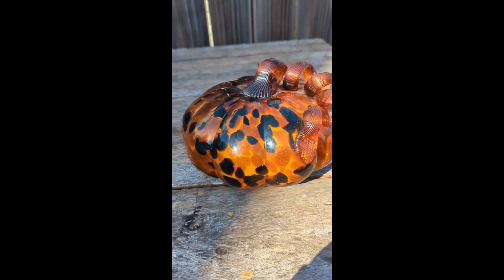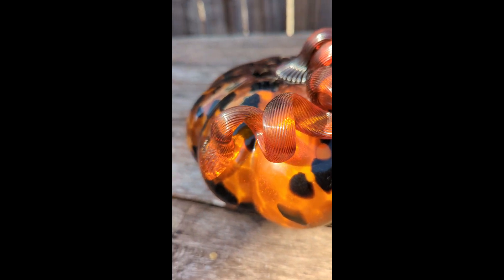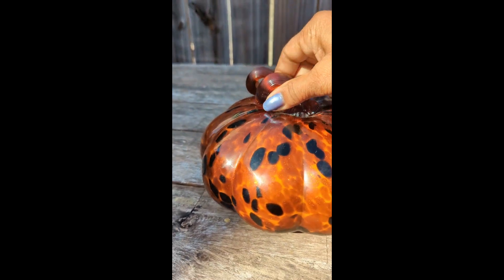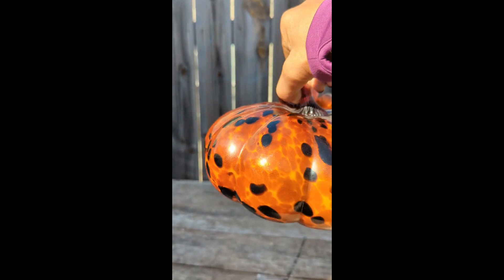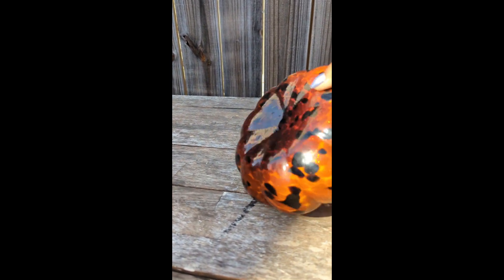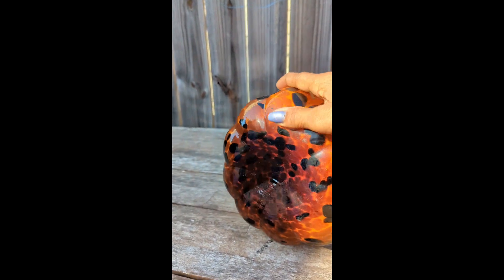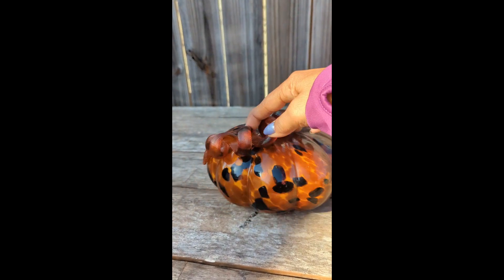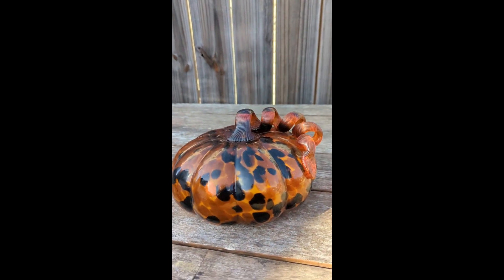Shopping| eBay |New Arrivals